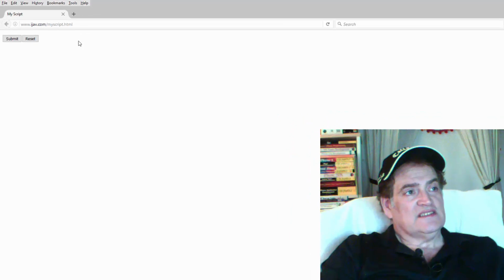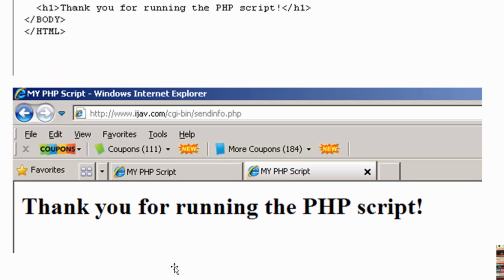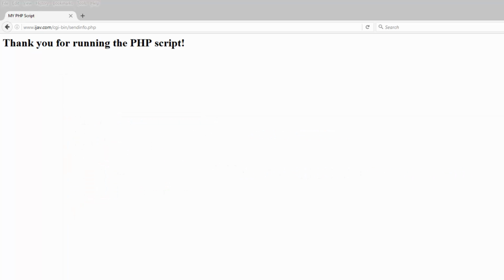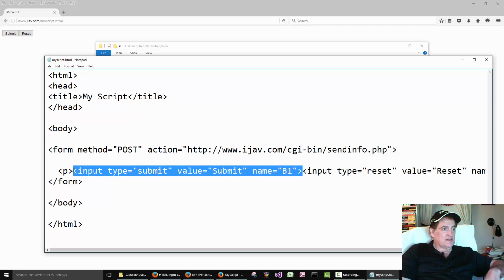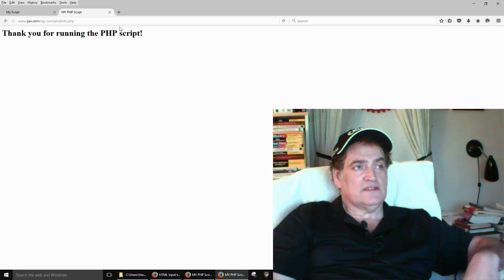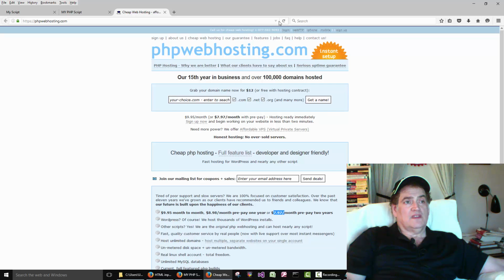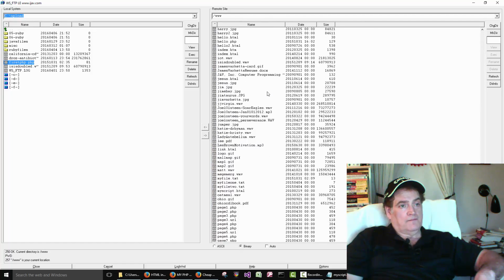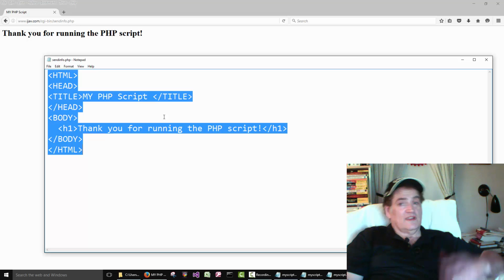Understanding PHP Webpage Scripts For Beginners How To